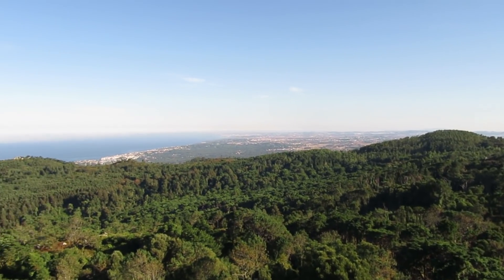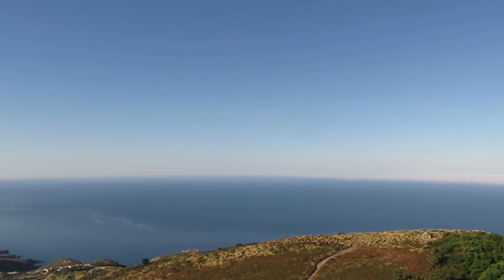Finding Fossils - Expect the Unexpected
There are times when we spent hours digging a fossil so that in the end it was not quite what we were waiting for. To hunt fossils it 's necessary to have a lot of patience and persistence and  understand that things do not always go the way we want. However, walking in nature, doing exercise is also an extra advantage of those who engage in this activity. And maybe in the end we can bring a fossilized trophy home ...